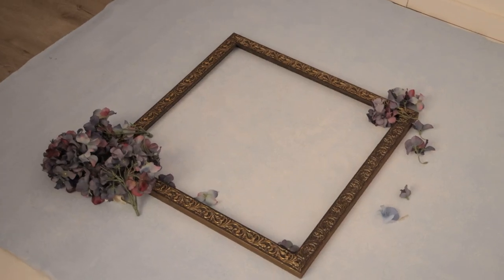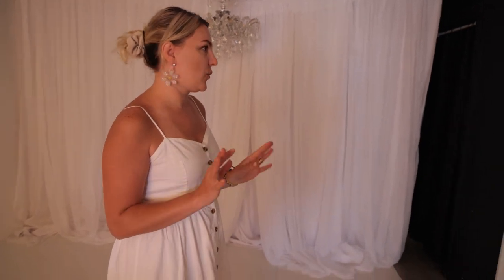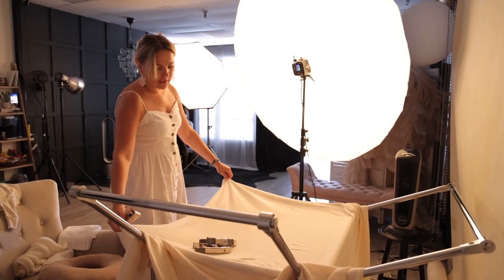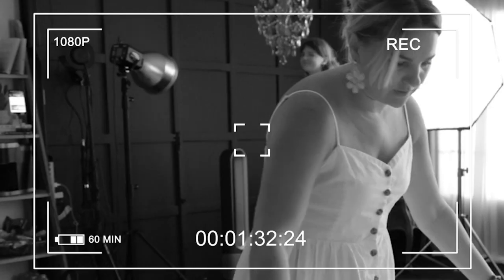Newborn Photoshoot Workflow with a Baby Boy Behind the Scenes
Posing Photography Cubes
My Shades and Shapes Digital Collection (Perfect for Creative Portraits and Maternity Photography)

Main Camera
Backup camera
Favorite lens for outdoor
Favorite indoor lens
Macro lens for details shots
I use this lens for newborns a lot
Beautiful Portrait lens
Mount adapter EF - RF
My backpack (Highly Recommend)
Hair Fan for portraits

Tools I Use Daily in my Business
All Photoshop Actions that I use to speed up my editing flow